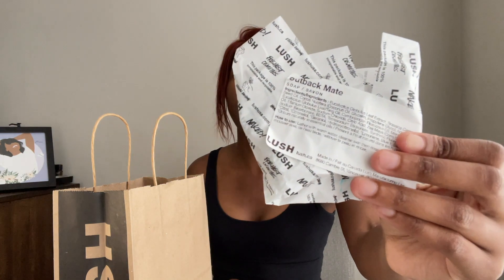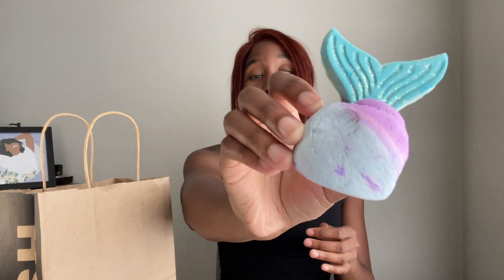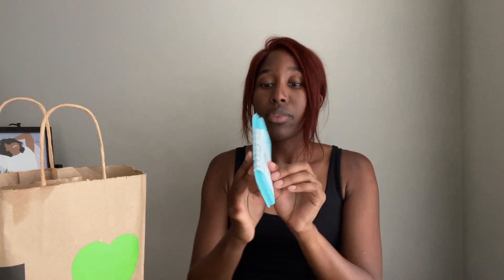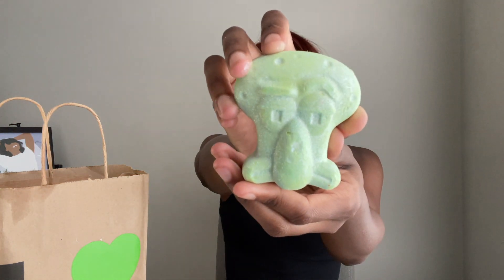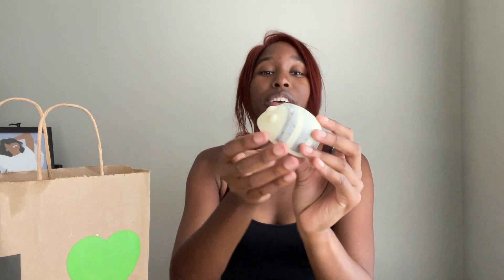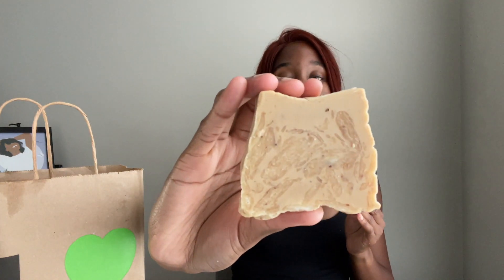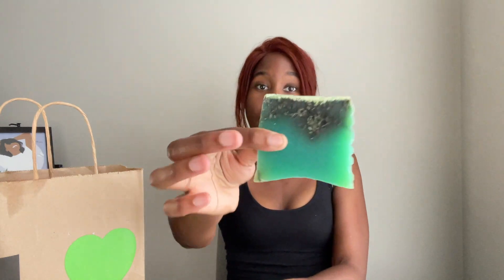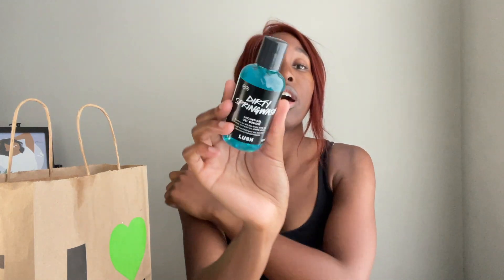LUSH Haul | August 2023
I am FINALLY back with another LUSH Haul!!